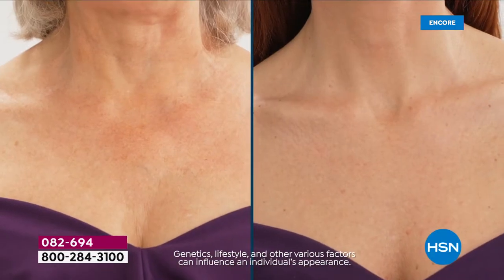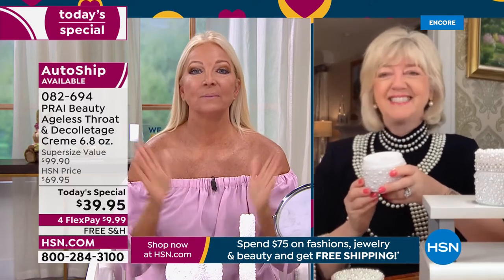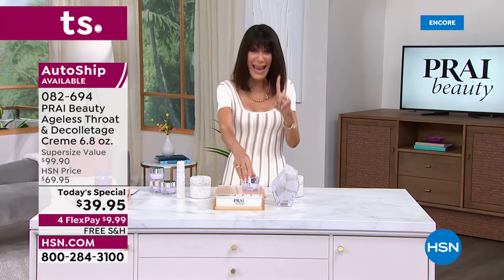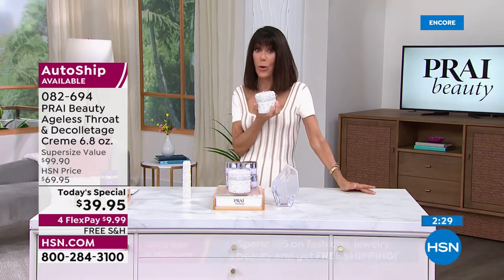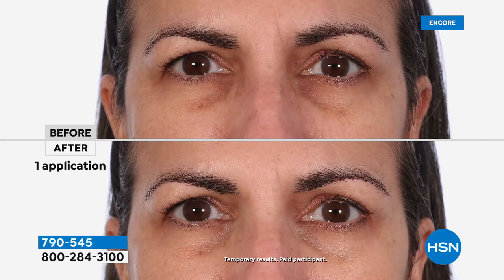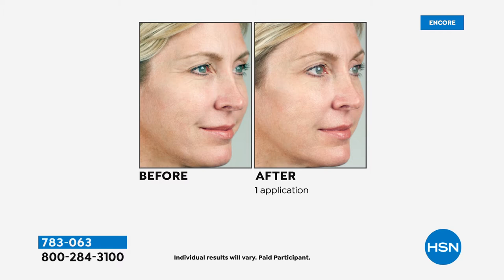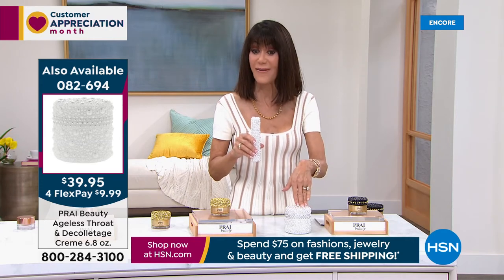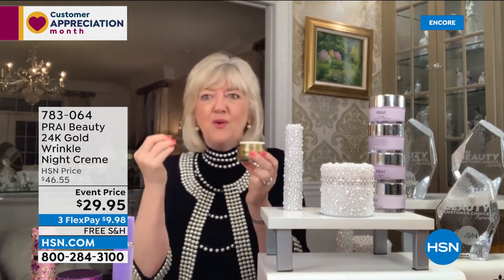HSN | PRAI Beauty - All On Free Shipping 04.13.2022 - 03 AM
Discover age-defying skincare infused with an exclusive, signature ingredient of Prai Root essence.